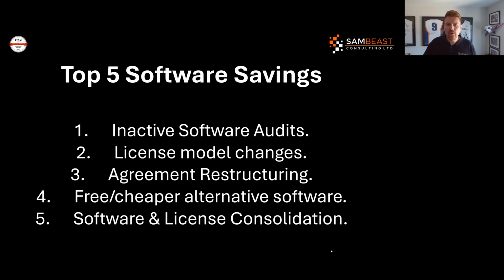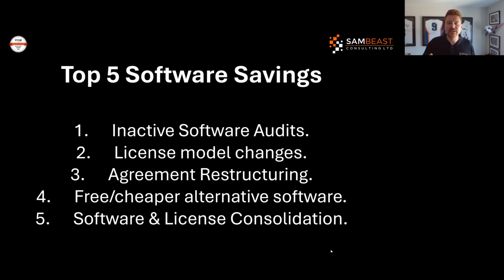TOP 5 Software Saving Methods!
Sorry about the audio, knocked the settings without knowing and couldn't bring myself to re-record!

My Top 5 ways in which you can save money on Software Licenses!